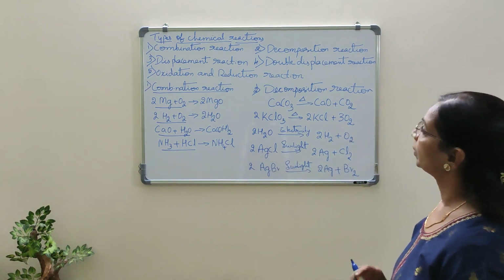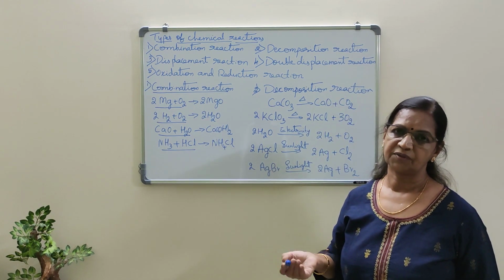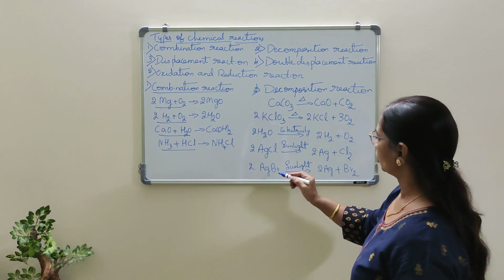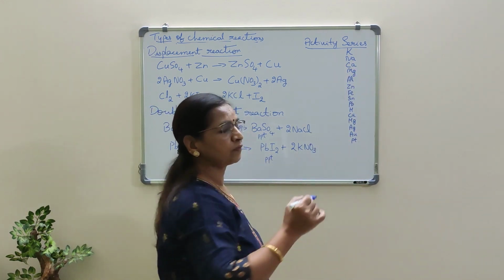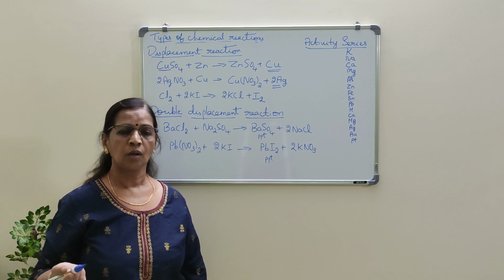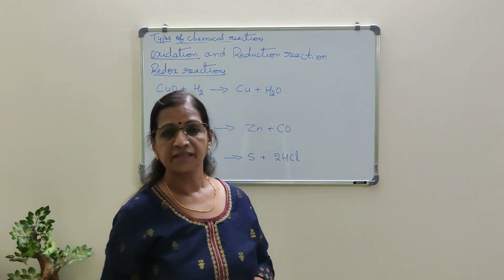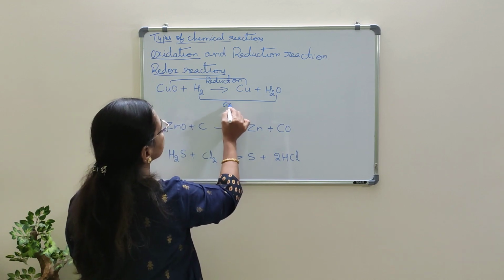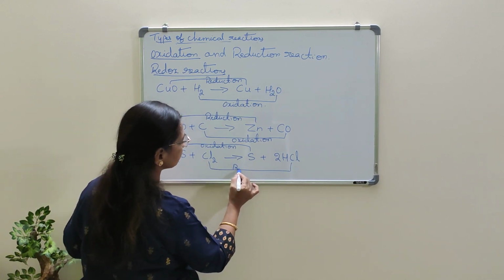Chemical reactions and equations | Class 10 CBSE | (Part 3)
This session is on CBSE chemistry (Class 10).

Lesson name: Chemical reactions and equations

Topics covered:  -
Types of Chemical reactions :
1.Combination Reactions
2.Decomposition reactions
3. Displacement reactions
4. Double displacement reactions
5. Oxidation & Reduction reactions

(Note: This is only a refresher video module covering important topics but limited in content as the course is very vast.

About Us:
We are a startup group based in Chikkalasandra, Bangalore . I have vast experience (25+ years) in training students from all backgrounds (Science stream for CBSE & ICSE). Foundation, detailed course coverup also refresher courses are provided based on the students requirement.
Mode of teaching would be 1 on 1, batchwise , or online mode (Skype Microsoft teams, Google duo, Zoom etc.) based on student's preference.